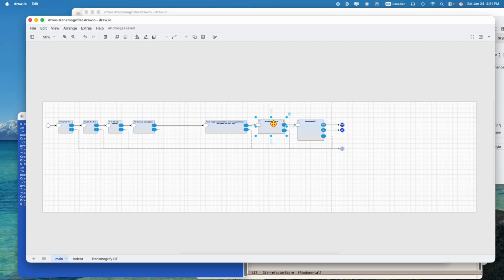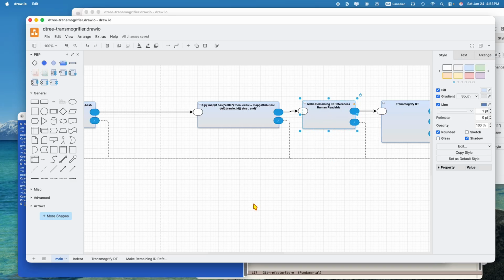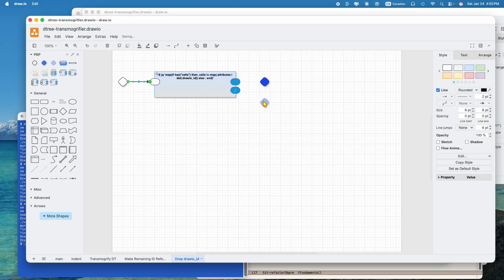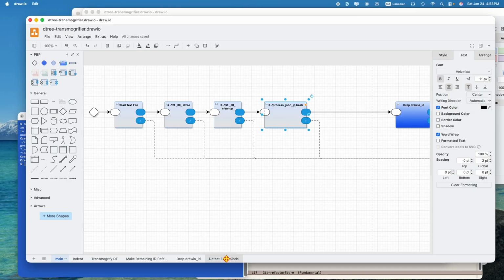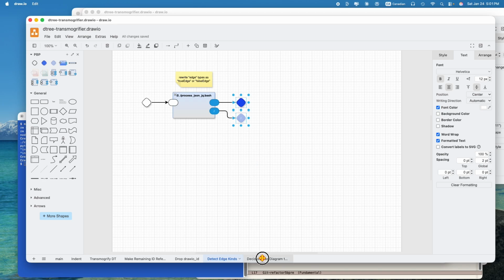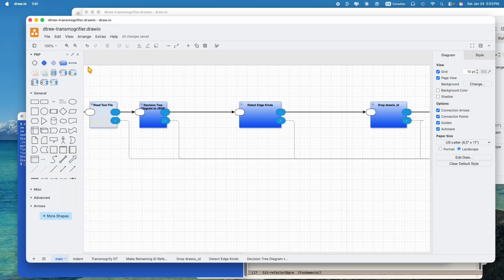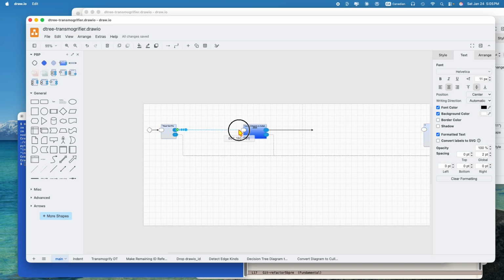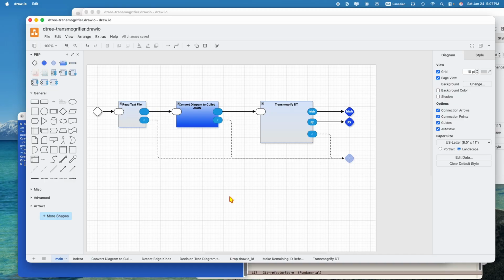Refactoring The Decision Tree Code For Readability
Refactoring Diagrams for Enhanced Readability

This is part of a short series on generating code from a decision tree diagram in the playlist

The decision tree transmogrifier is, itself, written as a diagram. So there are 2 diagrams involved in this short series.

In this episode, we walk through the process of refactoring diagrams to improve readability. Starting by removing debug probes, we ensure the integrity of the workflow remains intact. Detailed steps include reassigning parts with descriptive names, creating new tabs, adjusting input and output ports, and refining the style and layout of the diagrams. By the end, we achieve a cleaner, more organized visual representation. Join us for a step-by-step guide to making your diagrams more understandable and efficient.

00:00 2 Screen Recording 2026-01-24 at 4.47.05 PM and 7 others
00:50 3 Screen Recording 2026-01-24 at 4.49.56 PM.mov
01:14 4 Screen Recording 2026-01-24 at 4.51.15 PM.mov
03:43 5 Screen Recording 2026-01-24 at 4.54.23 PM.mov
05:42 6 Screen Recording 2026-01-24 at 4.56.46 PM.mov
06:42 7 Screen Recording 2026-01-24 at 4.58.50 PM.mov
08:11 8 Screen Recording 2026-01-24 at 5.00.47 PM.mov
10:20 9 Screen Recording 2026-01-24 at 5.03.34 PM.mov